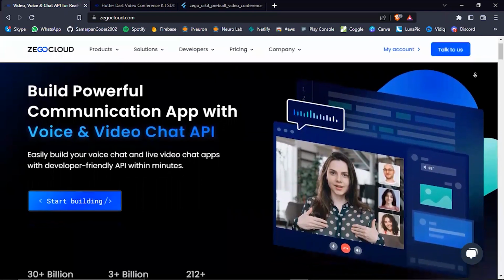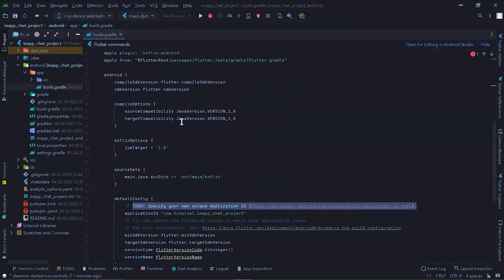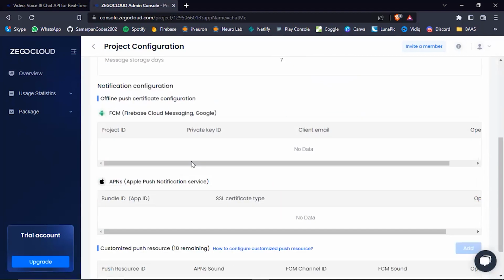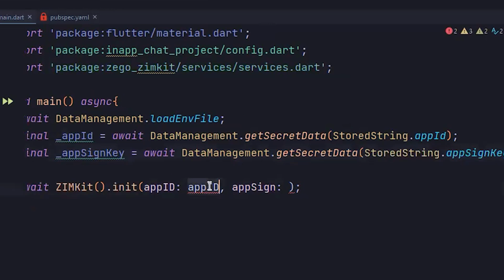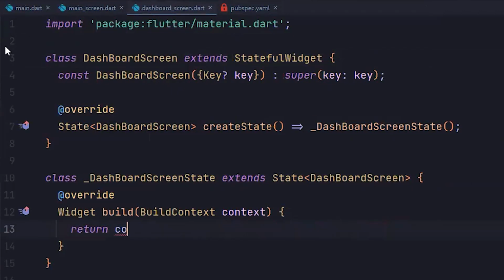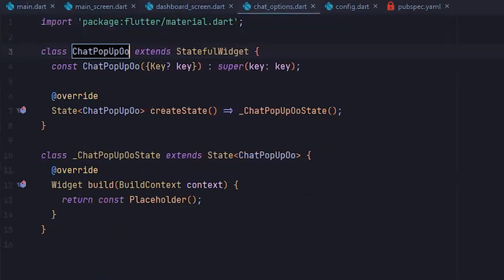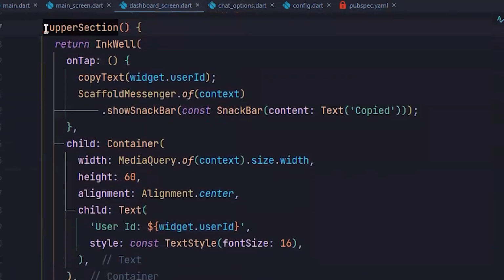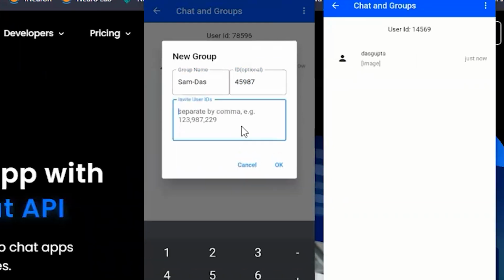Flutter In-App-Chat with ZEGOCLOUD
TIMESTAMPS:
00:00 Intro
01:23 What is In-App-Chat SDK
04:26 Project Setup
07:16 Getting appId and appSignKey
09:57 Making Screens and Utils
26:48 Final Result